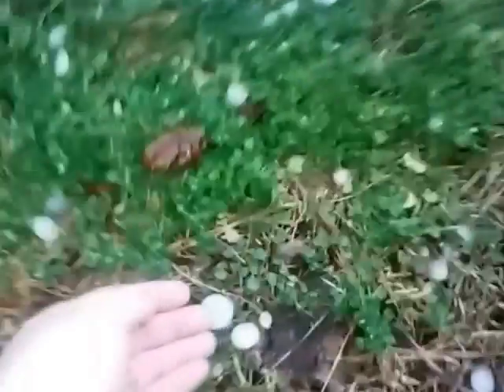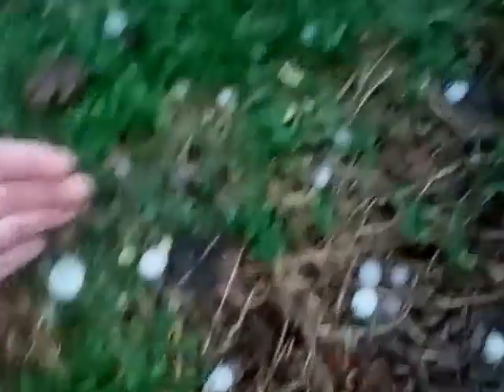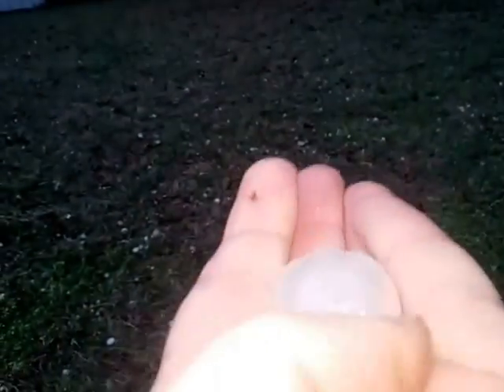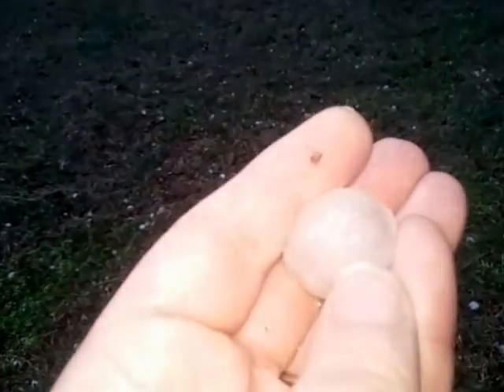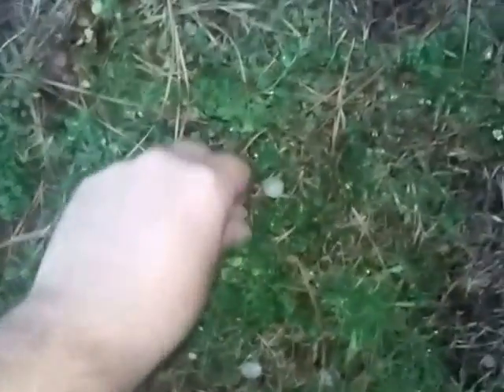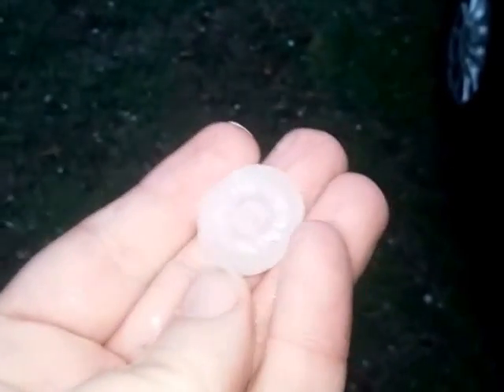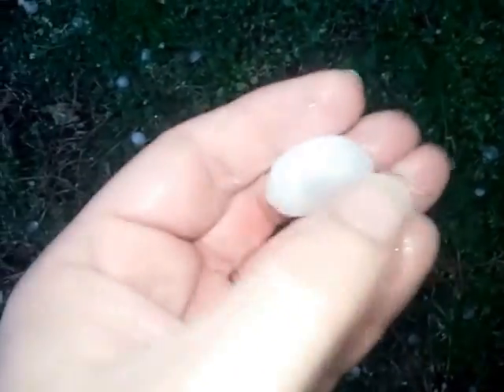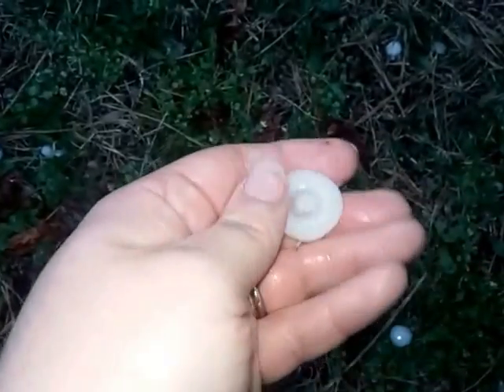Around 10 minutes after the hail fell.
Try saying 'hail fell' three times fast without losing any of the syllables.  I know this isn't large hail but for me and my neighbor had seen in at least a decade.